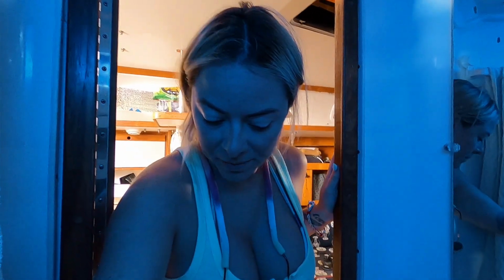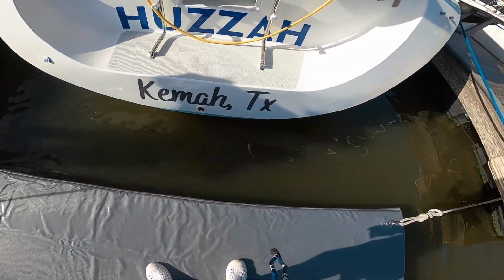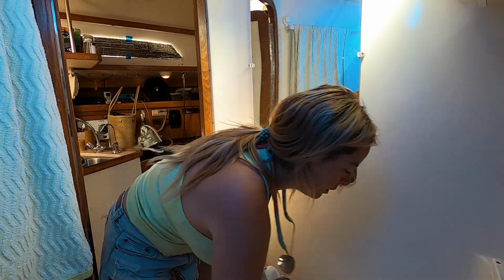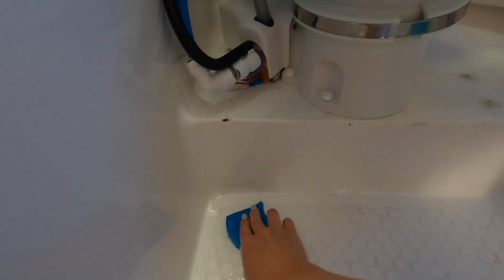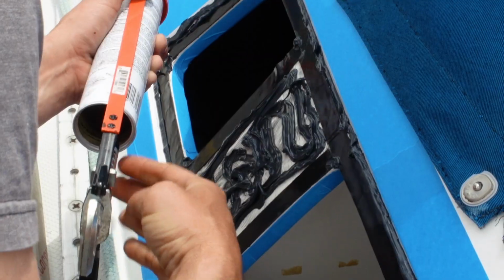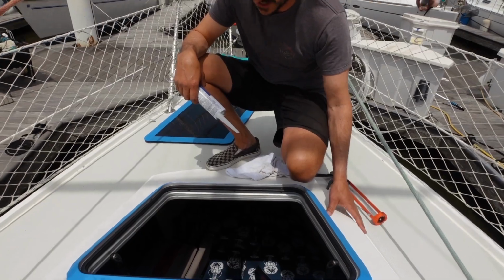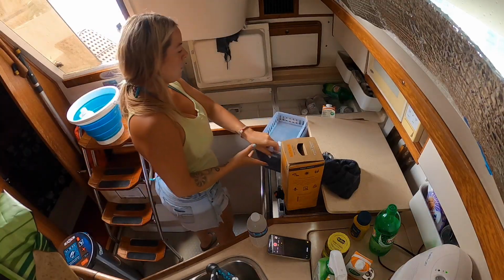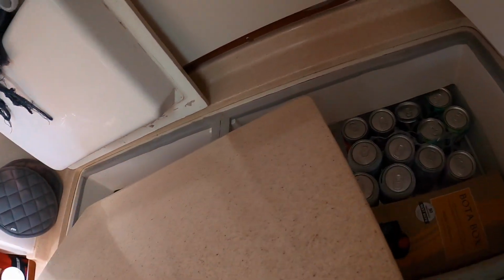HOW we CLEAN our SAILBOAT!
Boat soap
Boat eraser

00:00 START HERE! Helps us grow to watch it from the start!
0:53 sponsored by YOU
1:09 chores
1:47 dinghy dock install
3:23 gunky bathroom cleaning
4:16 better boat soap
5:27 break for lunch
5:54 starboard window install
8:08 forward hatch/window install
10:21 gunky fridge cleaning
11:49 carlos said no water in the bilge!!! whoops
12:46 hand sweeping
13:01 bonus/finale